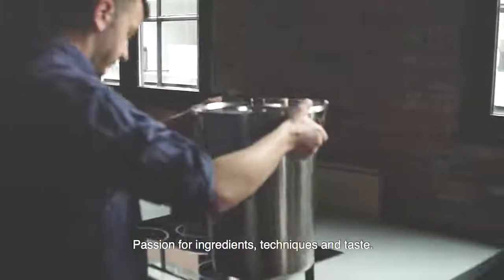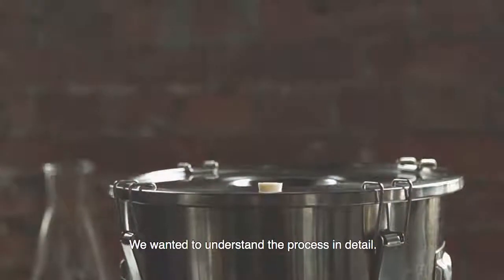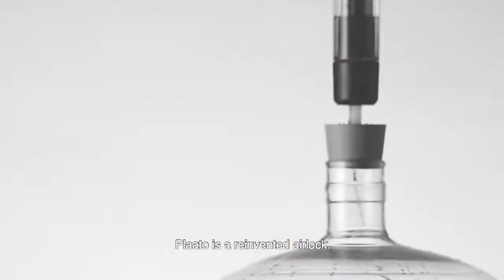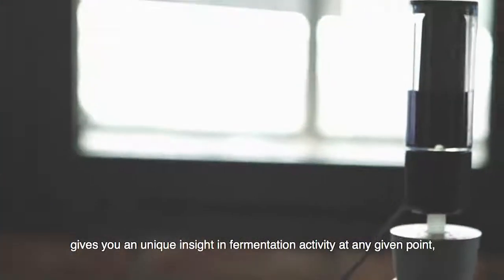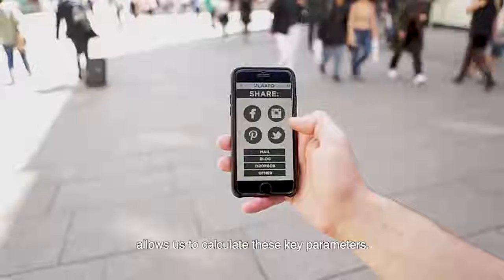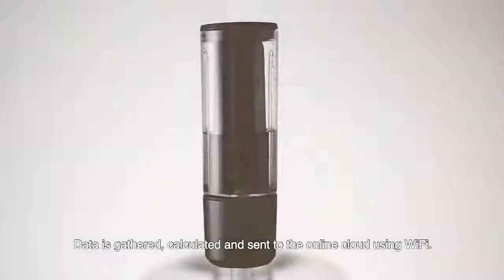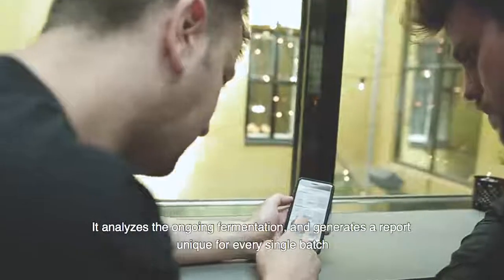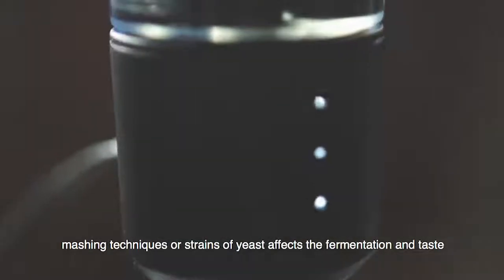Plaato the airlock reinvented